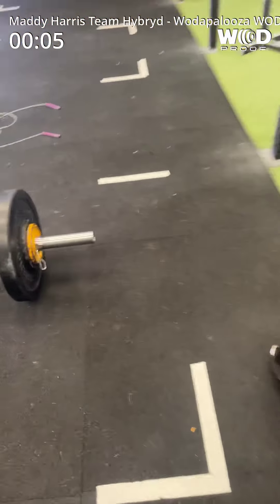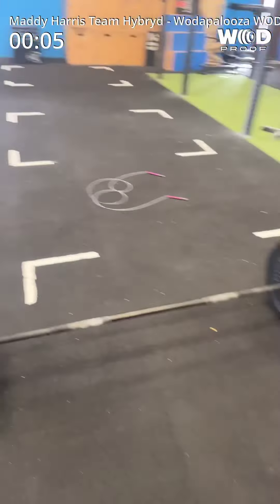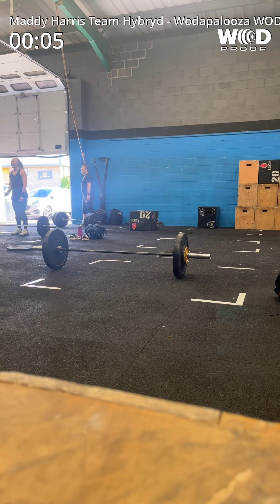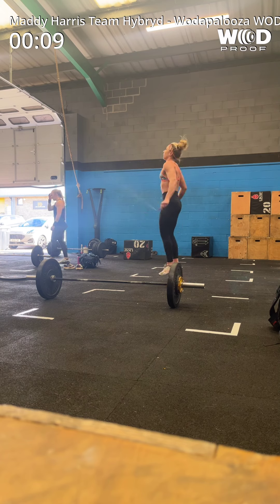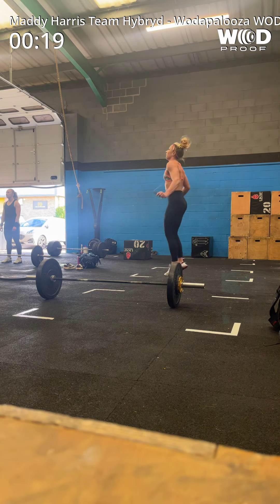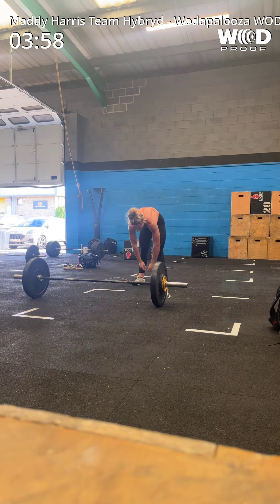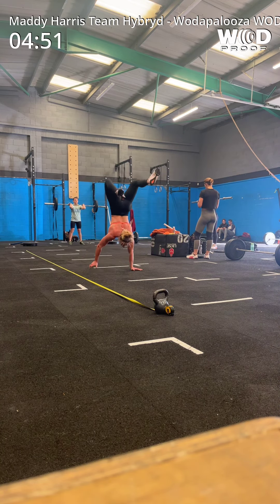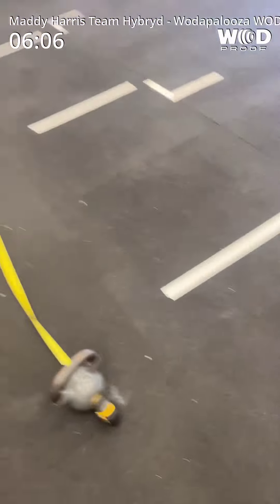Maddy Harris Team Hybryd Wodapalooza WOD 6 Athlete C